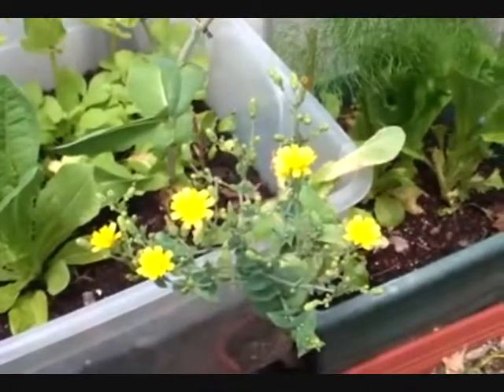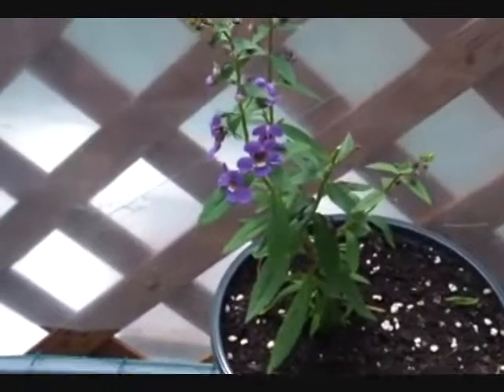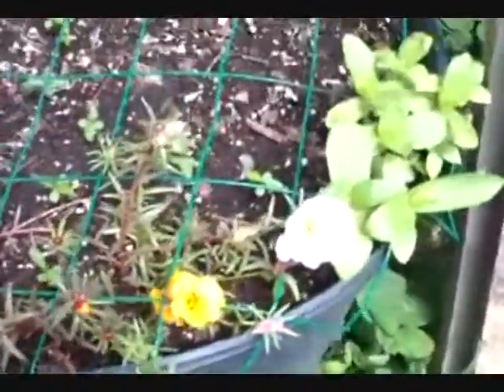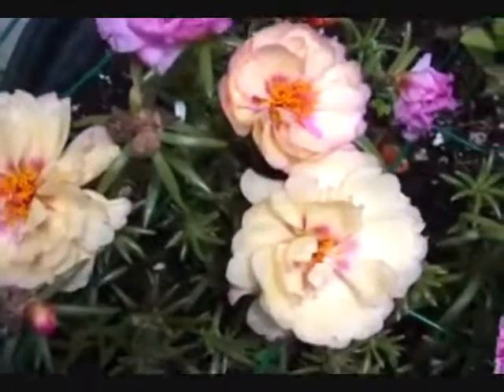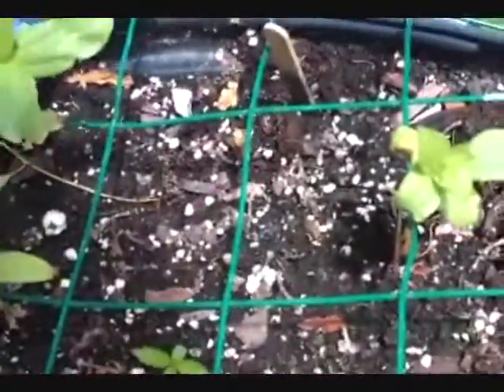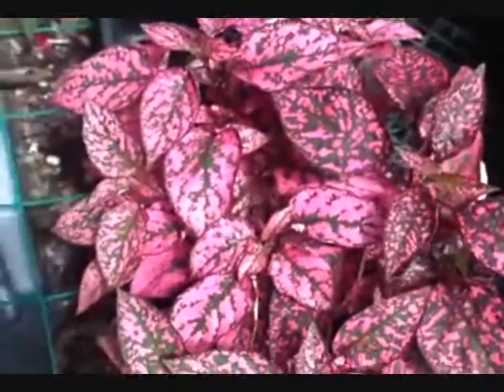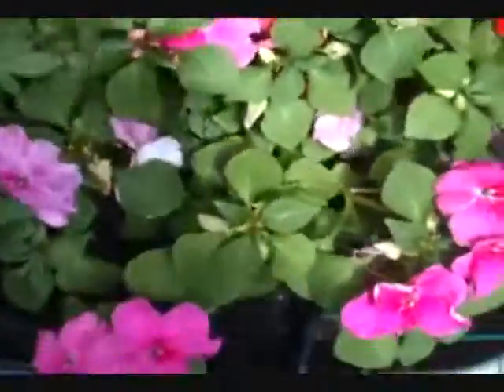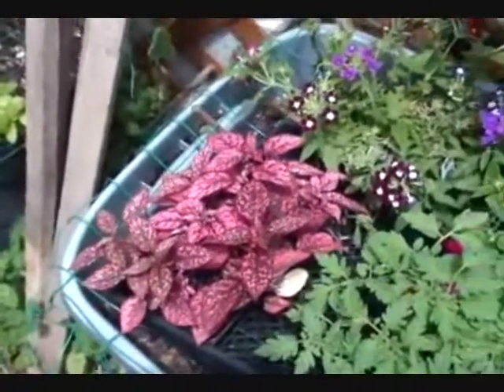Spring time flower planting 2012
Just a quick video about my new garden adventure with flowers\0/